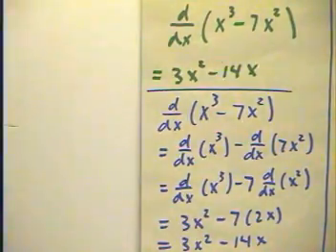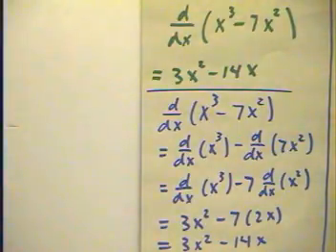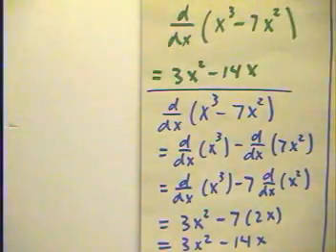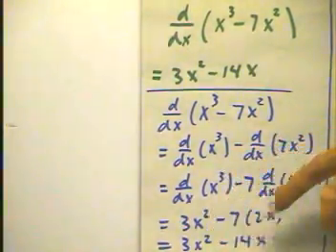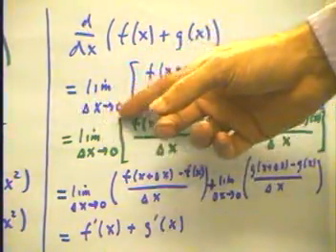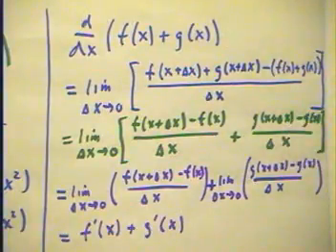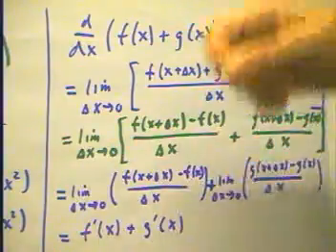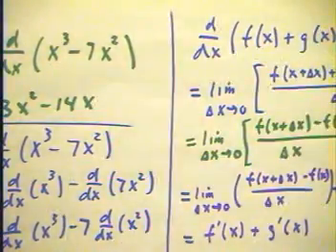1021 cal06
Description